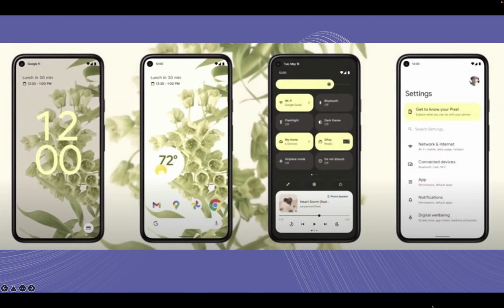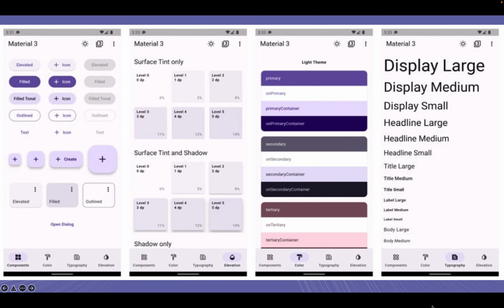FLUTTER RELEASE 3.0.0 WHAT'S NEW?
Stable support for MacOS and Linux
Now flutter is ready for production on all desktop platforms
Linux and macOS have reached stable and include this features:

Cascading menus and support for the macOS system menu bar
Full support for international text input on all desktop platforms
Accessibility on all desktop platforms
Universal binaries by default on macOS
Deprecating Windows 7/8 for development
Material Design 3(Material You)
Material You is new design language update. New Google Pixel phones used it and now Flutter applications is support it too.

Material You included features like dynamic color, an updated color system and typography, updates to many components, and new visual effects introduced in Android 12 like a new touch ripple design and a stretch overscroll effect.

Here you can check article from the Flutter Team about how to implement new Material 3 api in your Flutter application

Foldable phone support
Another feature in new Flutter release is a stable support for foldable phones. What phones? It is those phones that are able to unfold

MediaQuery now contains a list of DisplayFeatures, describing the bounds and states of device elements like hinges, folds, and cutouts.

Flutter Casual Games Toolkit
If you have been following the releases of the Flutter community, you may have noticed this repository flutter/pinball

Yes, this amazing game was made on Flutter using flame
I was surprised that the Flutter team paid a lot of attention to the production of games in this update

Honestly, it's wonderful. This action shows another example of the fact that Flutter is a powerful framework on which you can make casual games.

And in this update, Flutter Team also released the Casual Games Toolkit

It is designed to make it easier to create simple games and support them using Google services.

The website says that we can

Speed up your game's development with pre-built integrations for services like Ads, In-App Purchases, Firebase, Play Services, and Game Center

I wonder what will come of this and how the story of the games on Flutter will develop. I even wanted to write a game on Flutter and flame myself now

flutter_lints updated to 2.0.0
Well, how could a flutter update happen without a linter updates? Yes, for new applications on Flutter, the flutter_lints version will be 2.0.0 automatically.

Image decoding and app lifecycles for Web
Now Flutter in web can automatically uses the ImageDecoder API in browsers that support it.

The new lifecycle API for Flutter web apps gives you the flexibility to control the bootstrap process of your Flutter app from the hosting HTML page